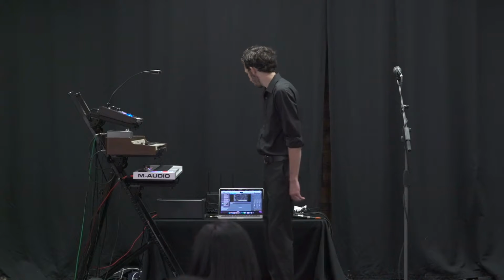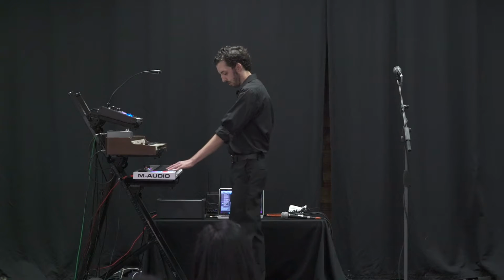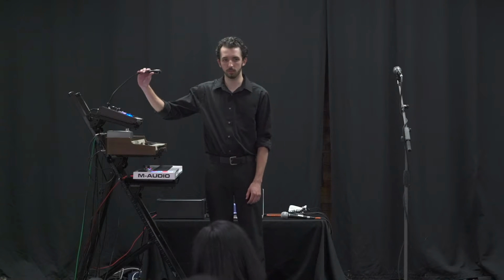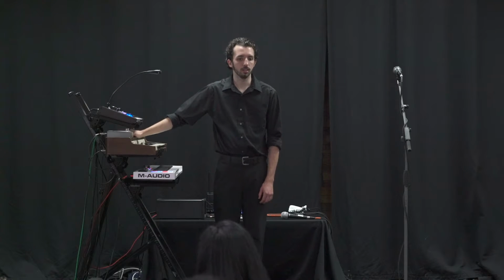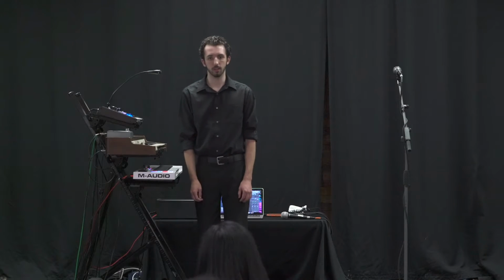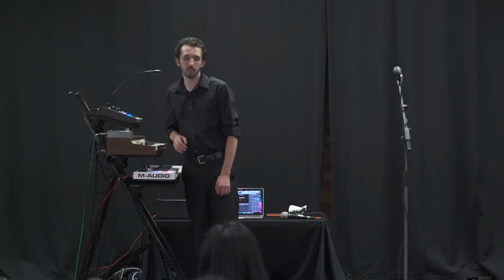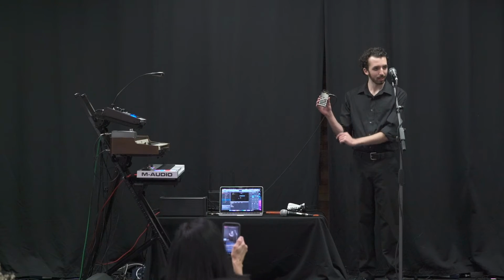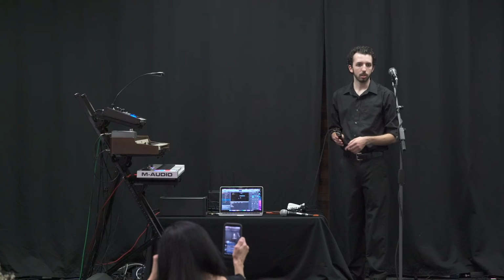Senior Recital - Grant Gladden 2021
This is Grant Gladden's senior recital spring 2021. Performed off campus and for limited capacity family. The recital features selections from the 1970s and 1980s as well as a few compositions.

CHAPTERS
0:00 Intro
1:25 Above the City by Grant gladden
4:46 Castlevania and Mozart Mashup lecture
8:19 Castlevania and Mozart Mashup song
11:25 Jump by Van Halen
15:26 Horror lecture
17:30 Horror by Grant Gladden
20:27 Doin it Right lecture
22:06 Doin it Right by Daft Punk
28:20 Foreplay by Boston
30:39 Smokin by Boston
35:00 Africa by Toto
39:34 Synthwave Pocket Operator music by Grant Gladden
44:52 Final lap by Grant Gladden
48:29 Burn by Deep Purple